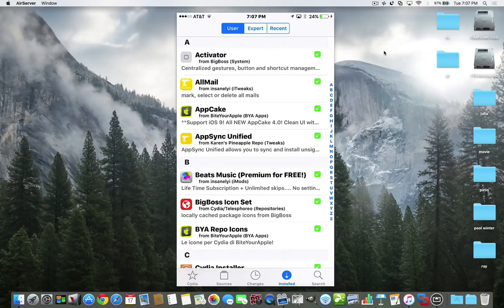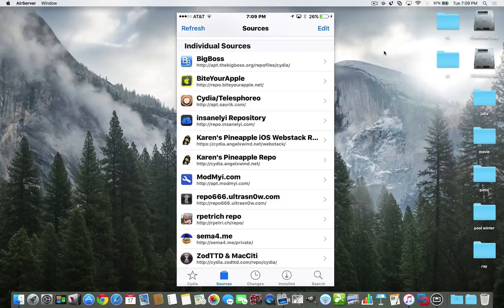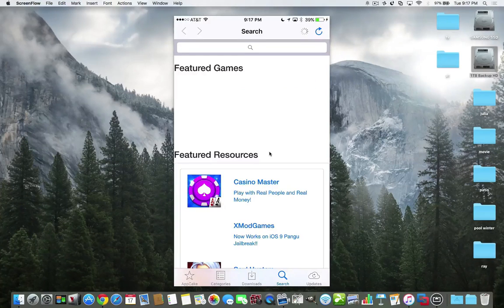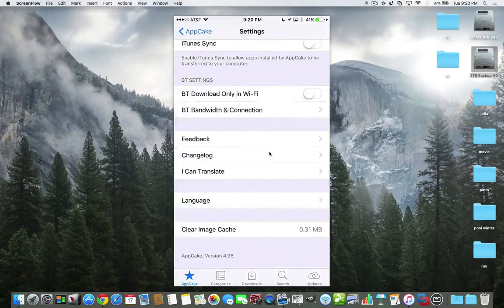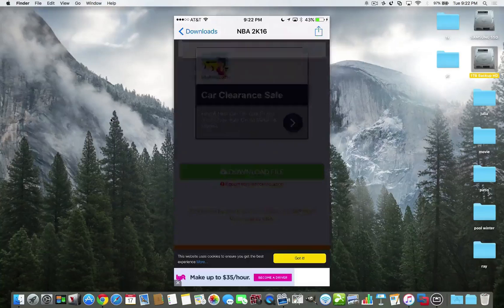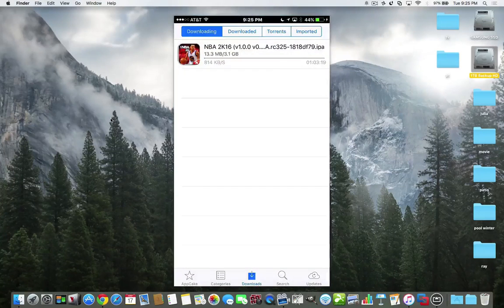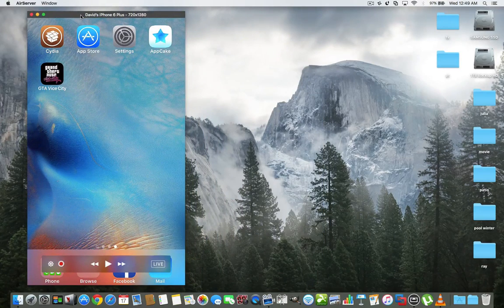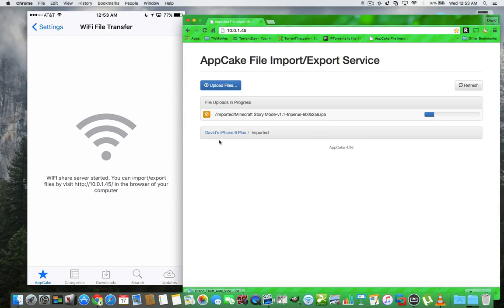AppCake Cracked Apps iOS 7~ 9.0.2 in Depth 2015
Cracked iOS Apps are back! AppCake 4.96 and Appsync unified works

Great with iOS devices on Firmware 7 ~ 9.0.2 Feature rich!

let me show you from my experience whats the Best way to get it and use it

Sources

cydia.angelxwind.net
biteyourapple.net/